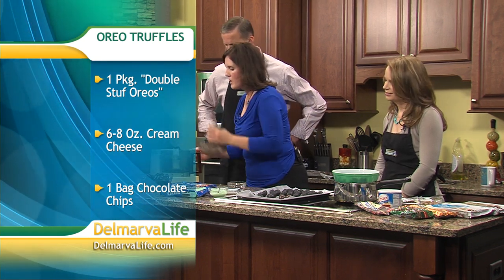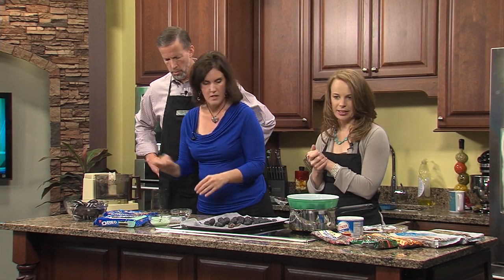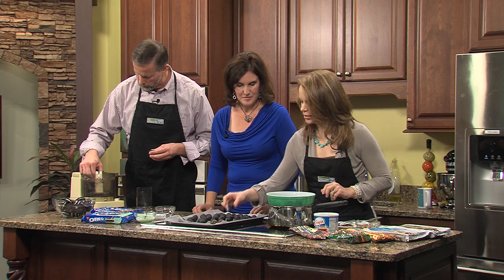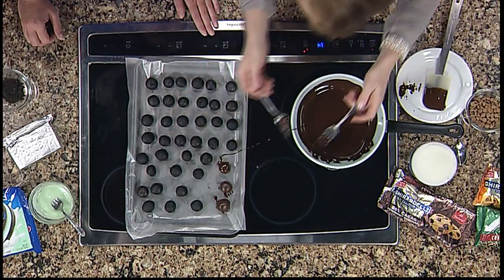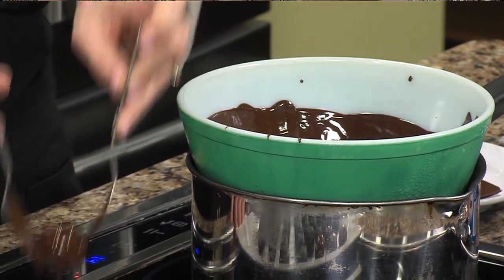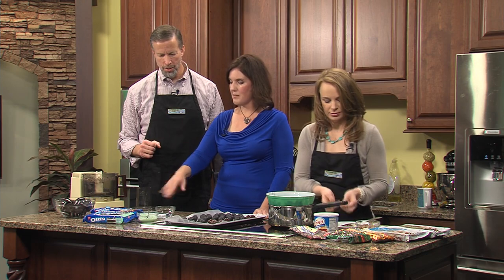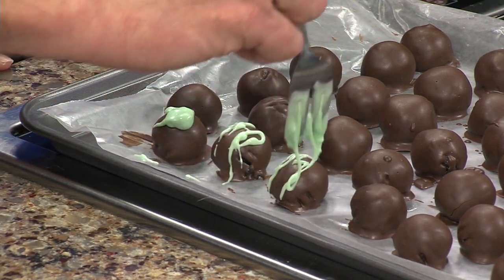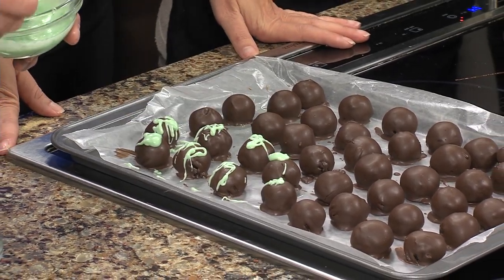Wednesday, January 23rd, Segment 6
Big Game Recipe